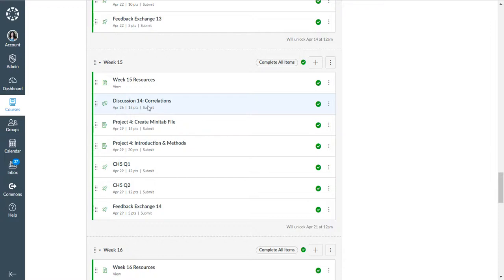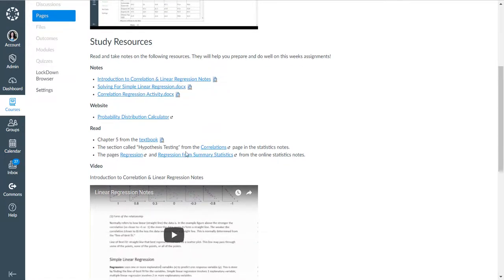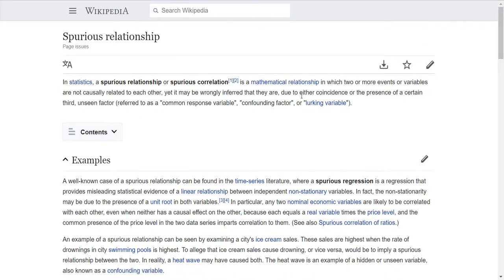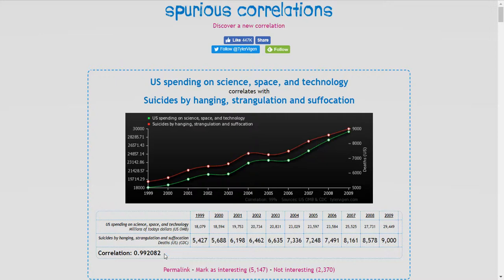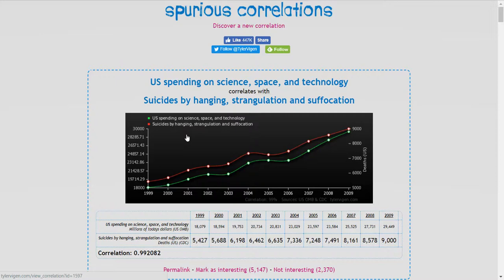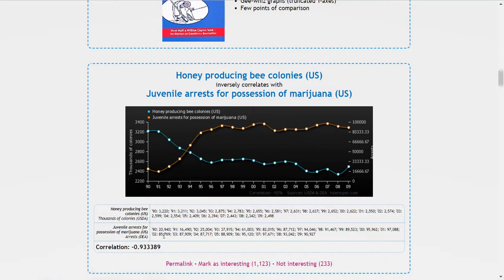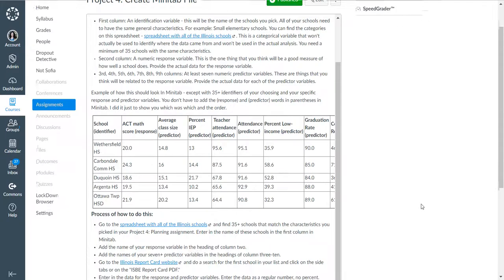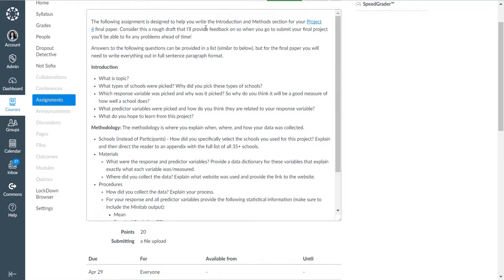Week 15 Spring 2018